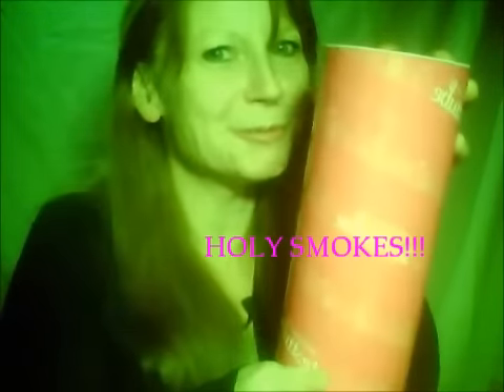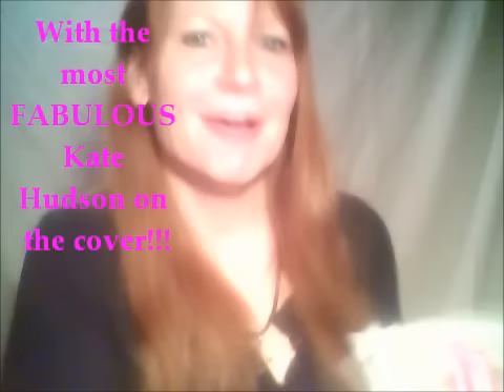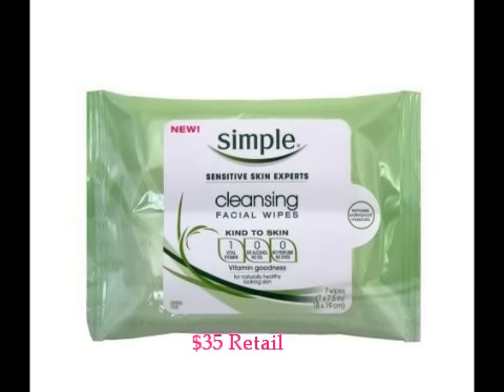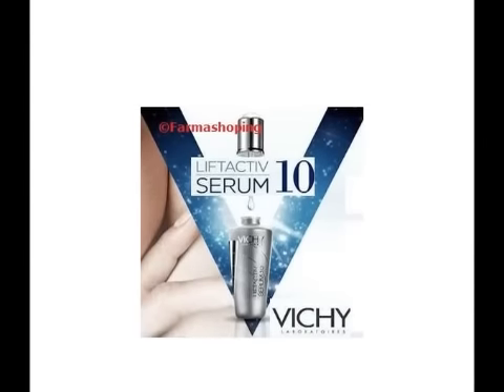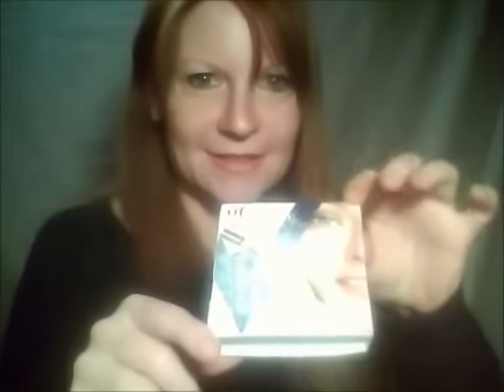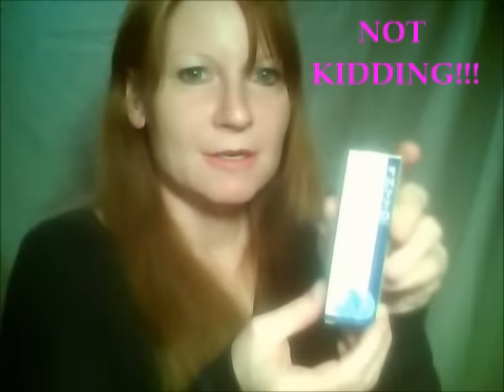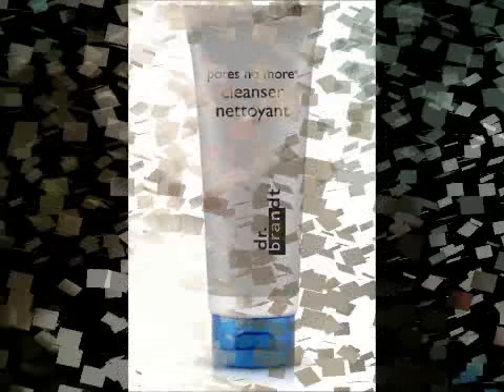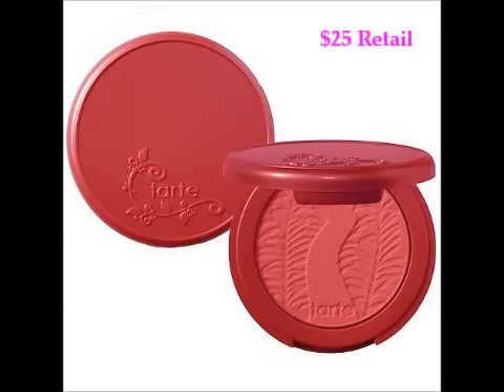New Beauty Test Tube 1